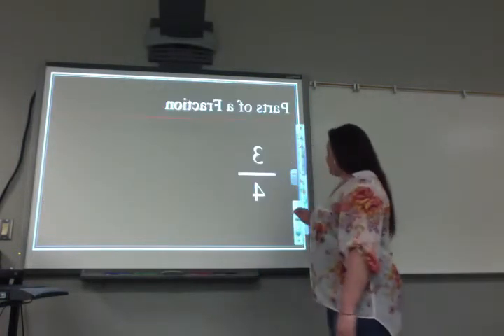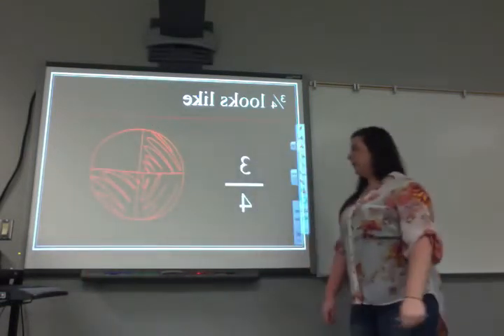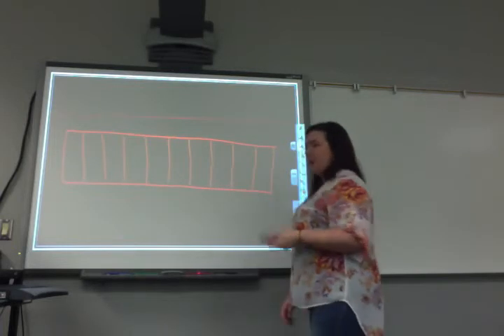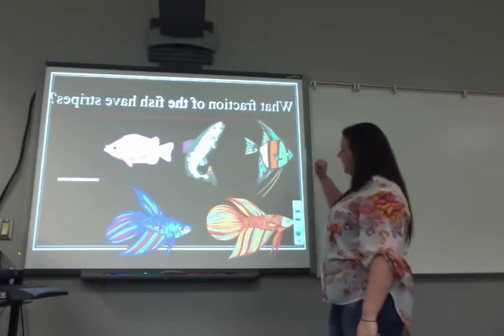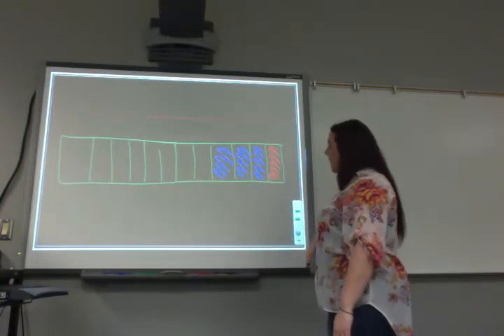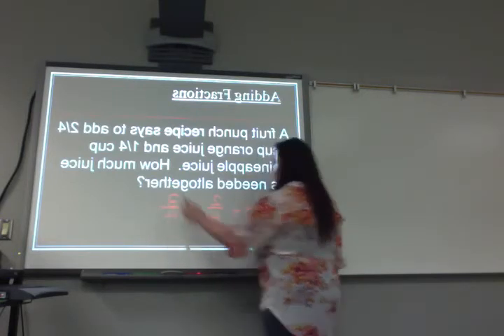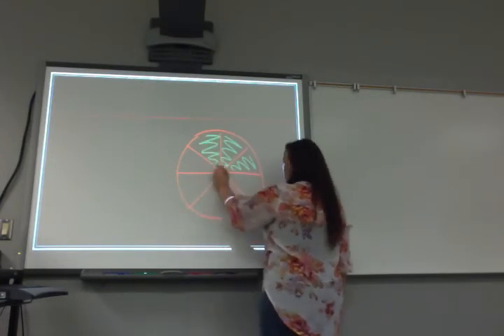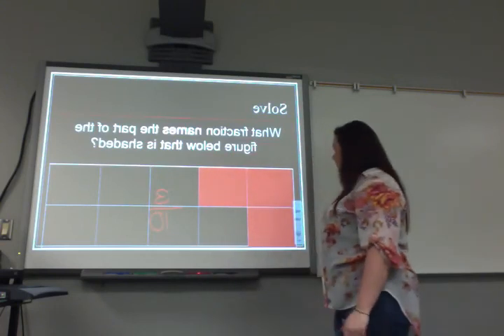Movie on 12 12 13 at 11 11 AM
Stephanie Thompson 4th grade fractions SmartBoard lesson